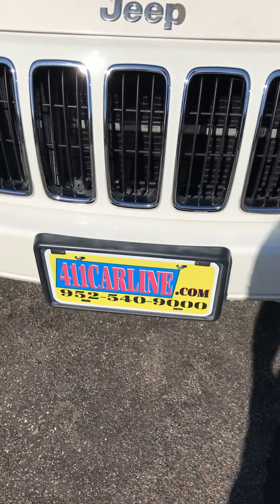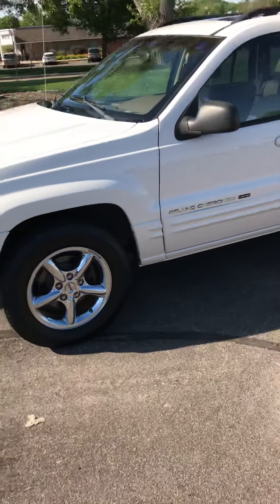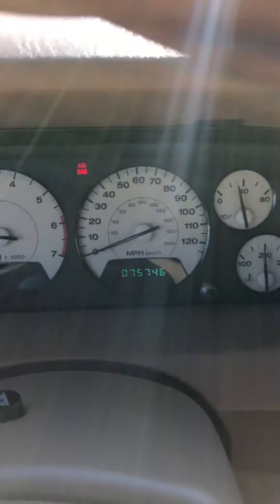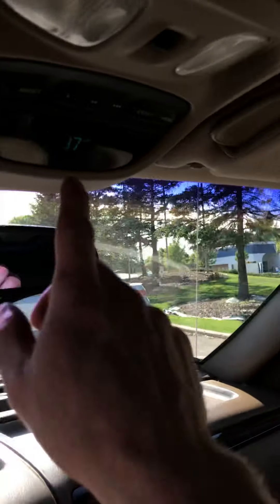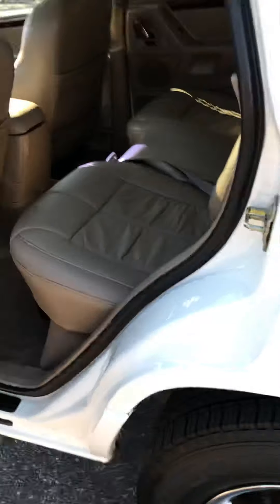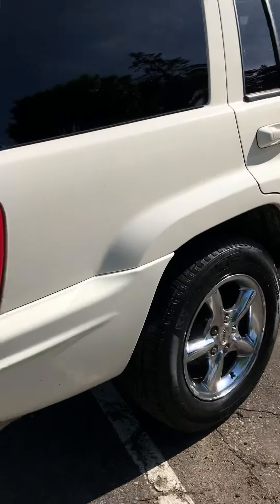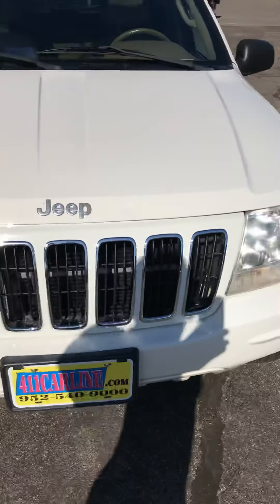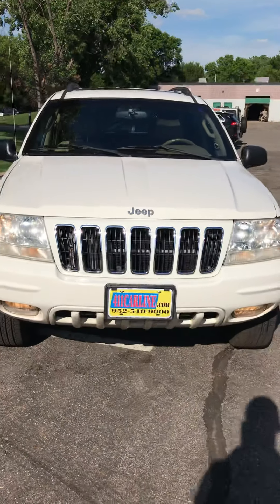2002 Jeep Grand Cherokee Rust Free 75k